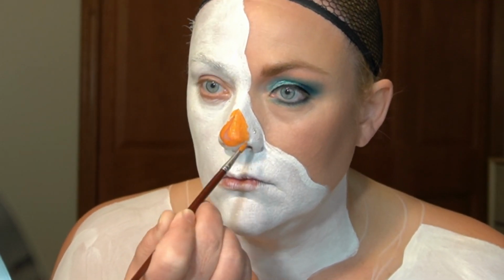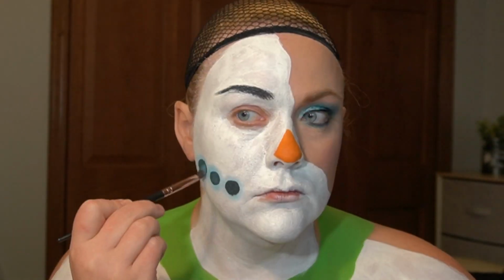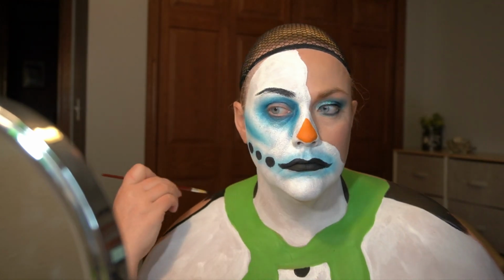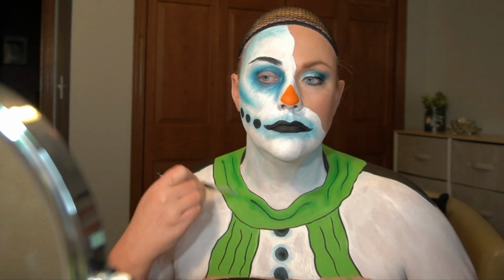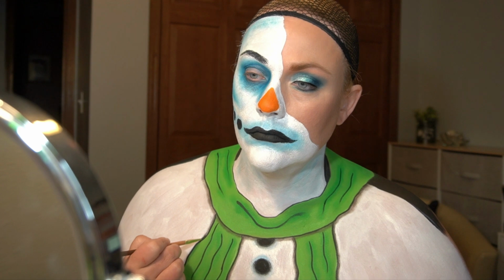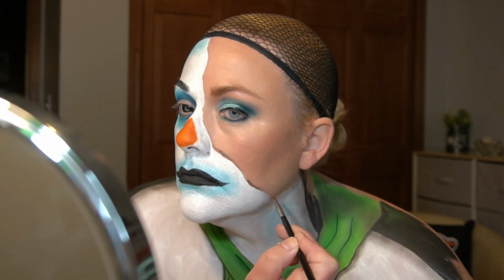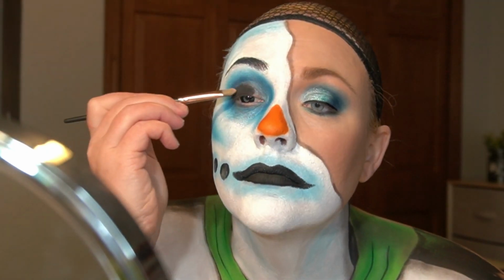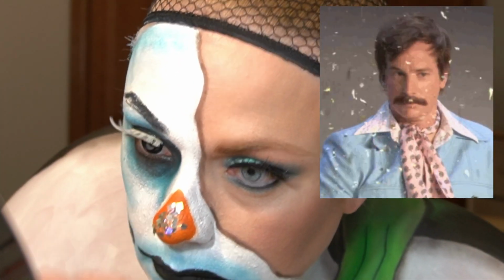Snowman Face Paint Makeup Tutorial Christmas Winter Looks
Products used:
Mehron paradise paints
Blue Squid white paint
Juvia's Place Warrior II palette
Makeup a Murder Trace Evidence palette
Ruby May Cosmetics Pop Zombie palette
Black lash - AOA "Jackie"
Total Nightmare Travis contacts

🎶 Music 🎶
Jingle Punks "Deck the Halls"

You can support me further by becoming a member of this channel if you'd like! If you can't, just watching and commenting is greatly appreciated :)